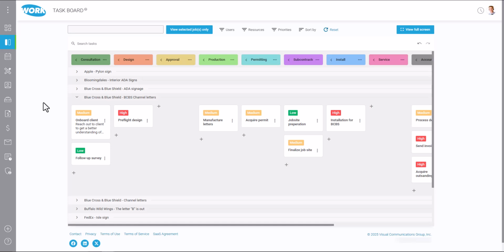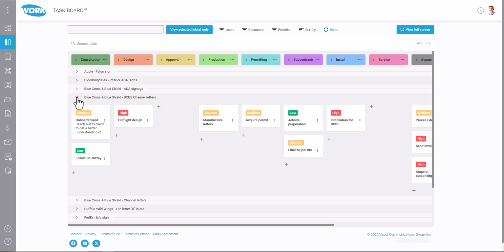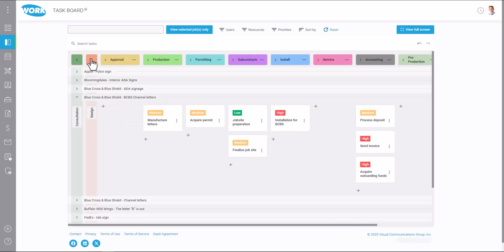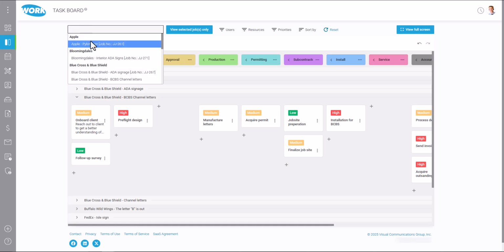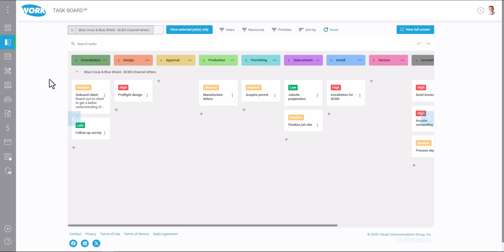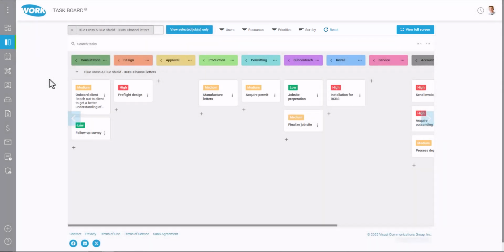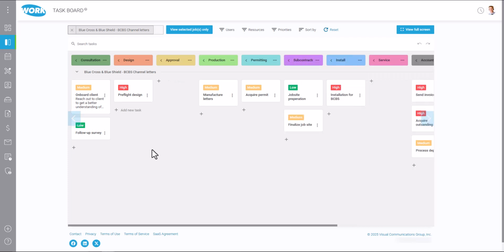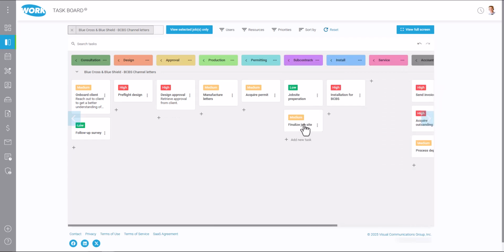Understanding and using your task board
In this "Understanding and Using Your Task Board" video, learn how to efficiently manage and track job tasks with Work, a simple and effective job management solution for the sign and print industry. This video covers how to use the Kanban-style task board to organize your tasks, monitor job progress, and keep your team focused and on track. You'll discover how to filter tasks by job, reorder task categories, search for specific tasks, and add new tasks. Plus, learn how to move tasks between categories, view tasks on your calendar, and easily manage task details. Streamline your workflow and improve productivity by mastering the Task Board with Work!

Chapters:
0:00 Introduction
0:50 Task categories
1:20 Filter, sort and search
1:40 Update or add tasks